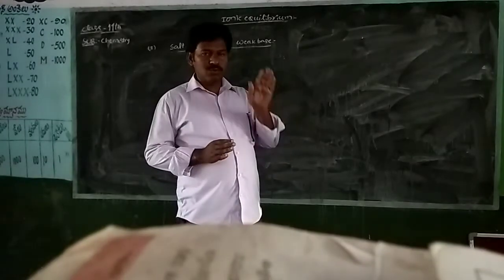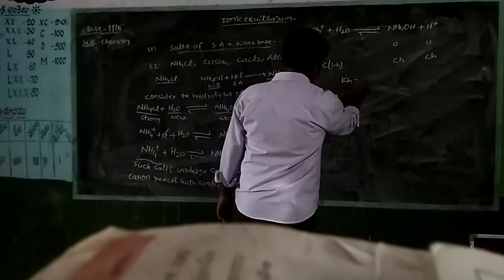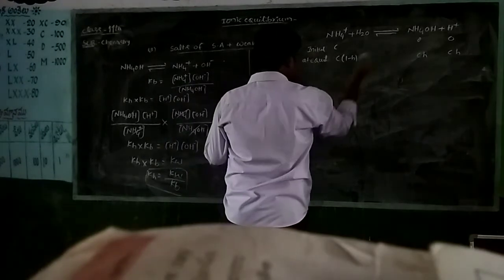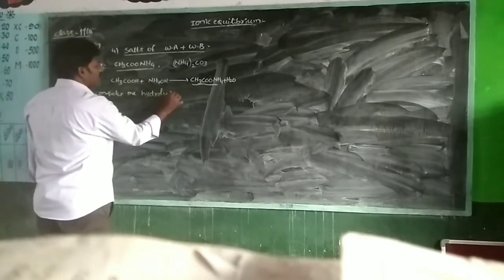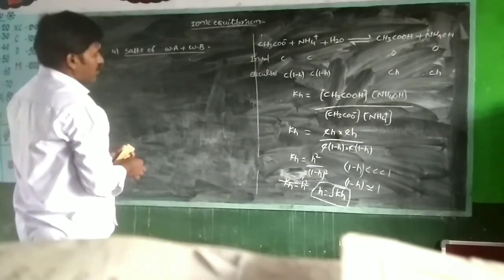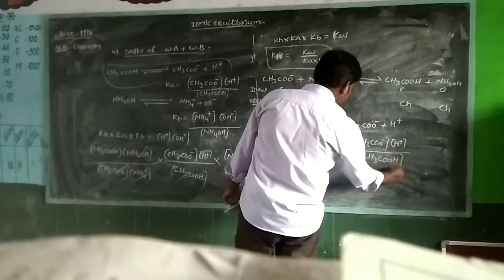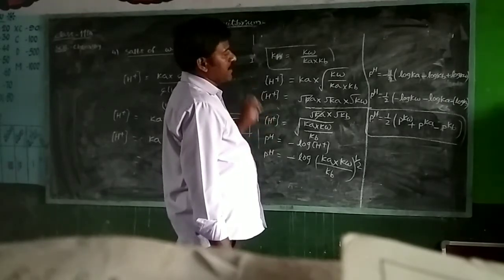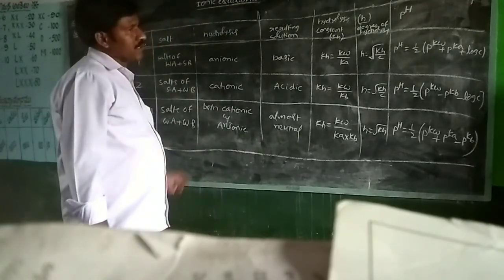Ionic equilibrium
Salt hydrolysis (salts of s.a+w.b and w.a+w.b)